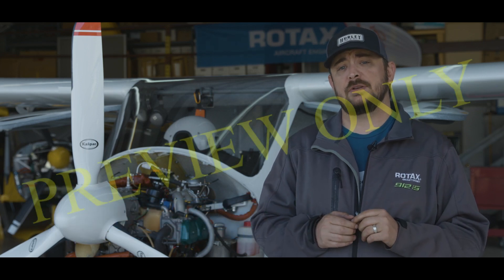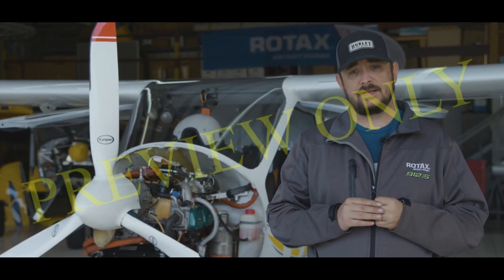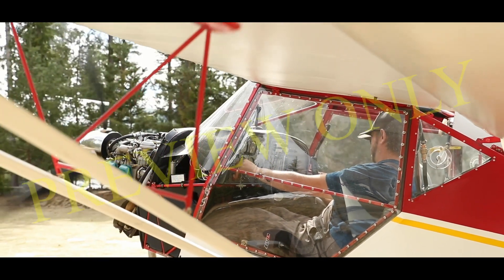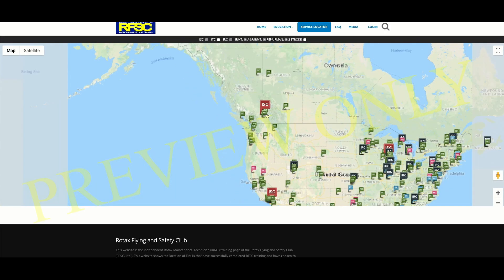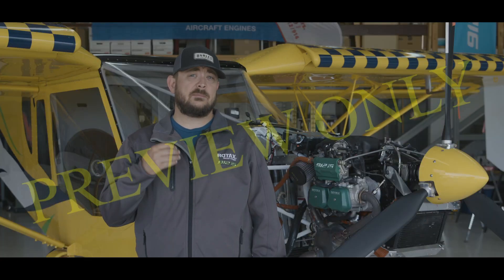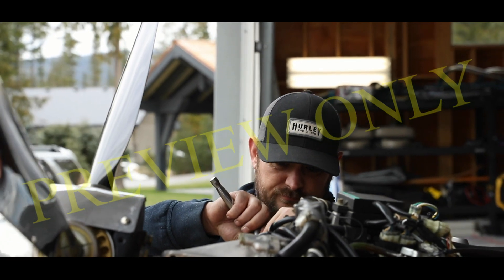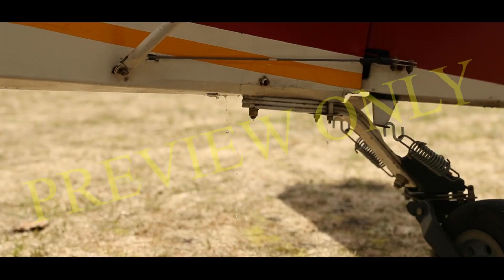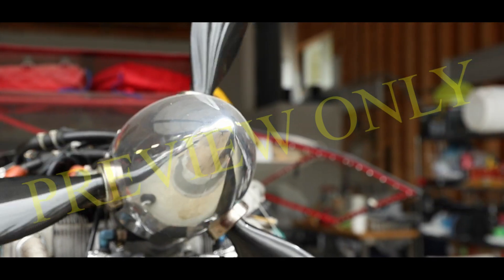Rotax 912ULS powered Kitfox IV Pre-Buy Inspection (PREVIEW)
In this video segment we cover important information you need to know when doing a pre-purchase inspection on a Rotax powered aircraft. Experts agree that a used aircraft should be inspected by a qualified technician before negotiating the final selling price. Even if you are a mechanically inclined pilot, the excitement of buying an aircraft can cause people to get caught up in the emotions and can lead to missed mechanical, cosmetic and safety issues during visual inspections and test flights, so follow along as we will cover the WHY, WHO, and How regarding a pre-purchase inspection for your Rotax powered aircraft!

DON'T MISS CRITICAL TO SAFETY INFORMATION FOR YOUR ROTAX ENGINE.